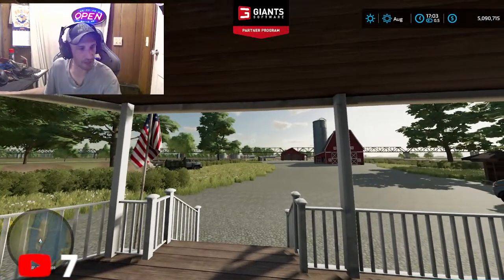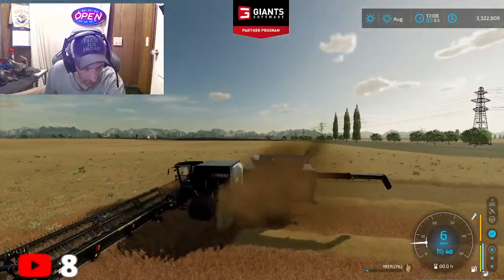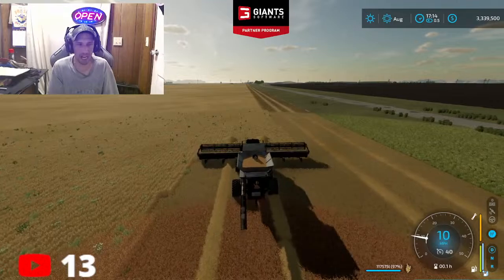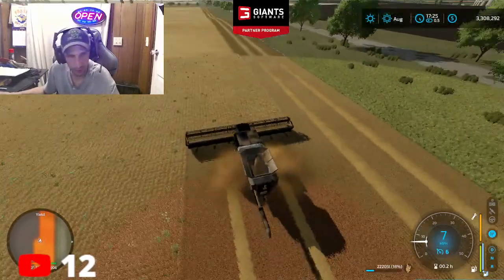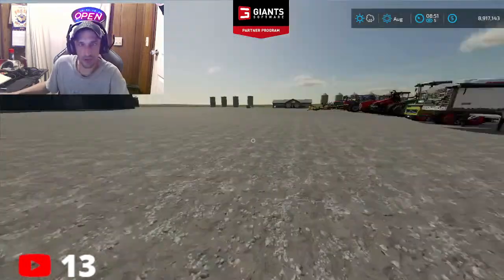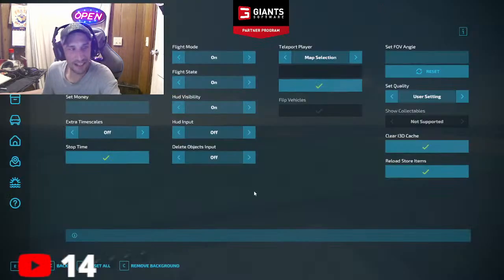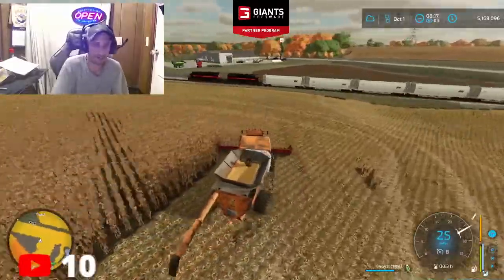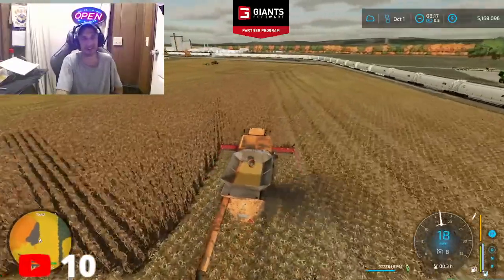FARMING SIMULATOR 22 TRIBINE TESTING PT 1!!!